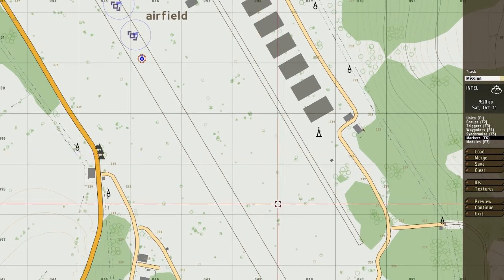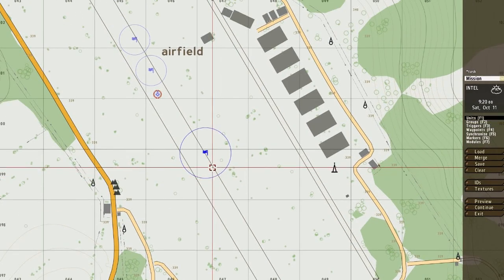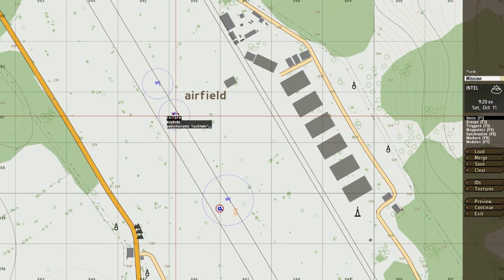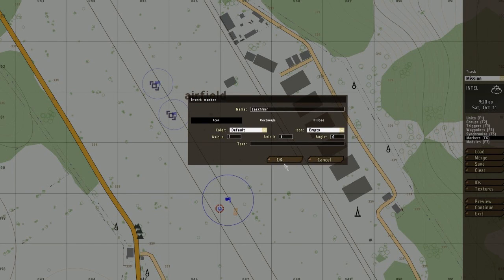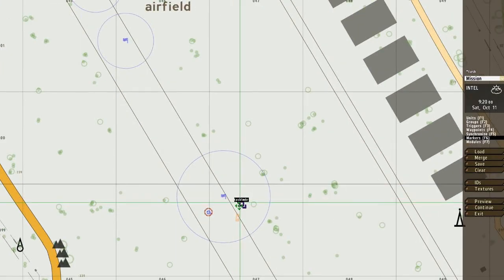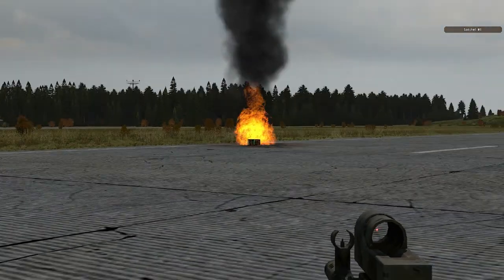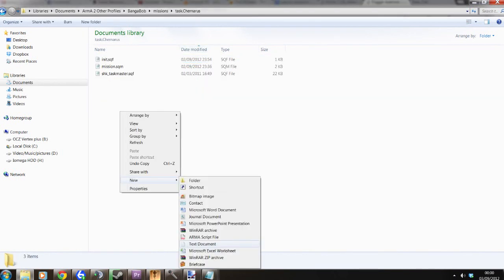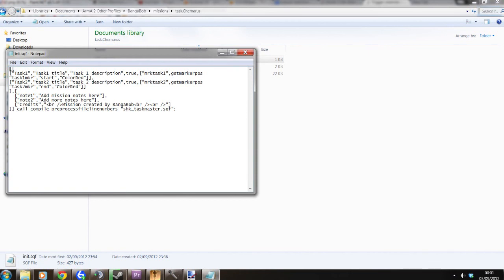Arma 2: Editing and scripting - Taskmaster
shk_taskmaster.sqf available in link above

Trigger on Act:
publicVariable "task1mkr"; ["Task1","succeeded","task2","assigned"] call SHK_Taskmaster_upd;

Init.sqf
Sorry i cannot show you the init.sqf because Youtube doesn't allow it due to some symbols :(
So check out the website linked at the top for more information. Otherwise you can try and copy my text from the video.
Good Luck!